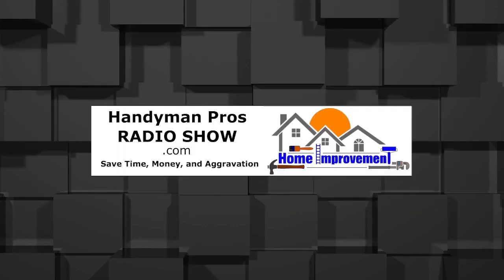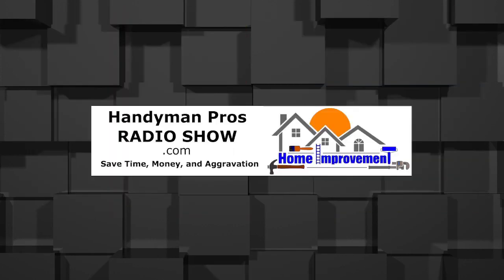Springtime Maintenance Tips for Your Home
Spring is here, and the Handyman Pros are offering up some important tips for home maintenance and repair.
Spring is a great time to give your home some much-needed maintenance and refreshment after the long winter months. Here are some springtime maintenance tips for your home:

    Inspect Your Roof: Check your roof for any signs of damage, loose or missing shingles, and leaks. Address any issues to prevent further damage.

    Clean Gutters and Downspouts: Remove leaves and debris from your gutters and downspouts to ensure proper water drainage. Clogged gutters can lead to water damage.

    Examine Exterior: Walk around your home and look for signs of wear and tear. This includes peeling paint, cracks in the siding, or damaged stucco. Repaint or repair as necessary.

    Check Windows and Doors: Inspect the caulking and weatherstripping around doors and windows. Replace or repair as needed to improve energy efficiency.

    Service Your HVAC System: Schedule a professional HVAC service to clean and maintain your air conditioning system in preparation for the warmer months.

    Clean or Replace Filters: Change or clean the filters in your air conditioning and heating systems. This will help improve air quality and efficiency.

    Inspect and Clean Chimney and Fireplace: If you have a fireplace, have it cleaned and inspected by a professional. Clean out any leftover ashes and check the chimney for blockages.

    Test Smoke and Carbon Monoxide Detectors: Ensure all detectors are functioning correctly by testing them and replacing batteries.

    Lawn Care: Start by raking up leaves and debris from the fall and winter. Then, mow the lawn, trim bushes, and plant new flowers or shrubs.

    Inspect and Clean the Deck or Patio: Check for loose boards, mold, or mildew. Clean and reseal or stain your deck or patio as needed.

    Power Wash: Use a power washer to clean the exterior of your home, deck, driveway, and sidewalks. This will help remove built-up grime and make your home look fresh.

    Clean and Repair Fences: Inspect your fences for damage and make necessary repairs. Clean or stain them to protect against the elements.

    Check for Pest Infestations: Spring is when many pests become active. Look for signs of termites, ants, or other pests and address the issue promptly.

    Inspect Plumbing: Check for any leaks in faucets, pipes, and the water heater. Ensure that outdoor hoses and sprinklers are in working order.

    Service Your Lawn Equipment: Sharpen the blades of your lawnmower, change the oil, and ensure it's in good working condition.

    Clean and Organize the Garage: Spring is an ideal time to declutter and organize your garage. Dispose of items you no longer need and ensure that tools and equipment are in good working order.

    Seal Windows and Doors: Consider adding weatherstripping or applying caulk to seal any gaps around windows and doors to prevent drafts.

    Inspect and Clean Attic and Basement: Check for any signs of water leaks or damage in these areas. Clean and organize them as necessary.

    Pressure Wash Exterior: Use a pressure washer to clean the exterior of your home, including siding, walkways, and driveways.

    Prepare Your Outdoor Living Space: If you have a patio or outdoor living area, set it up for spring and summer use by cleaning furniture, cushions, and outdoor accessories.

By following these springtime maintenance tips, you can ensure that your home is in good condition, both aesthetically and functionally, and ready to enjoy the warmer seasons ahead.

Join our facebook group @handyman pros